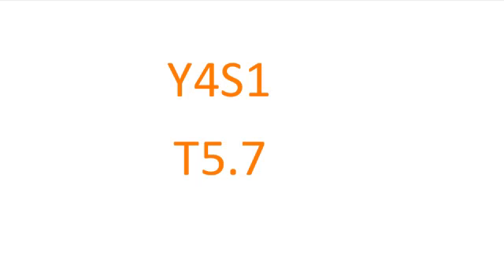Y401 U5 T(4)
CE